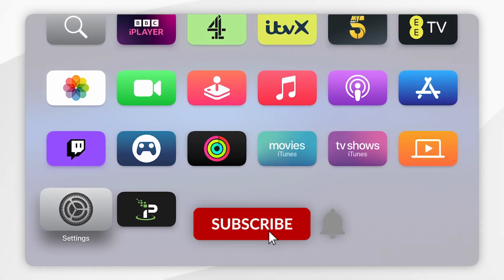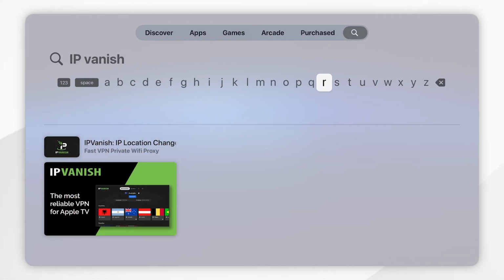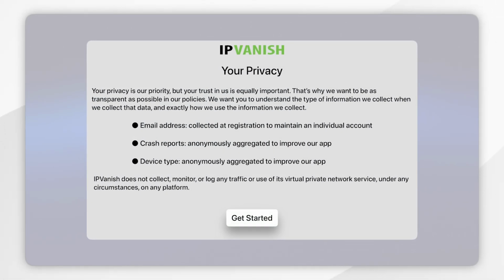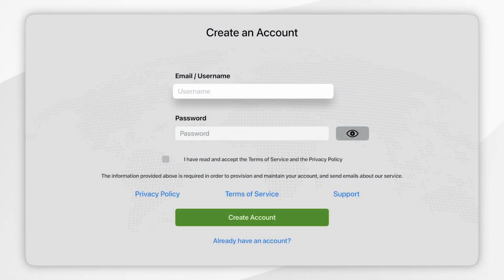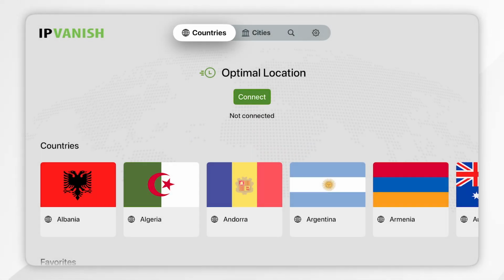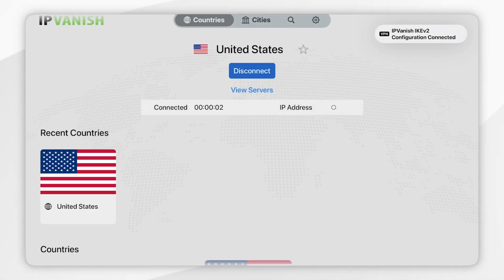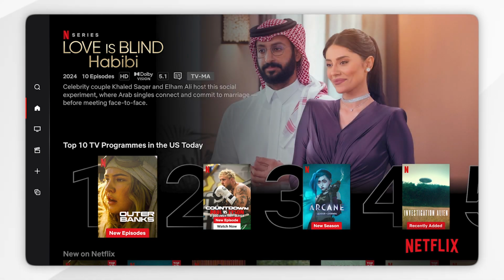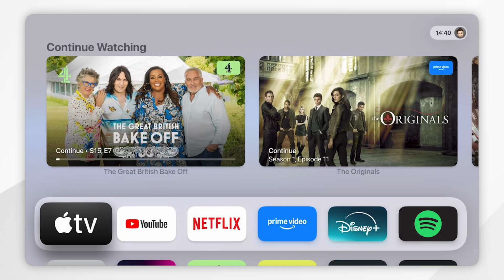How To Get IPVanish VPN On Apple TV | Easy Guide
Today, you will successfully learn how to download and install IPVanish VPN on your Apple TV. Using a VPN on your Apple TV enhances privacy, bypasses regional restrictions, and unlocks a wider range of streaming content. It secures your connection, prevents ISP throttling, and provides access to international shows and movies effortlessly.